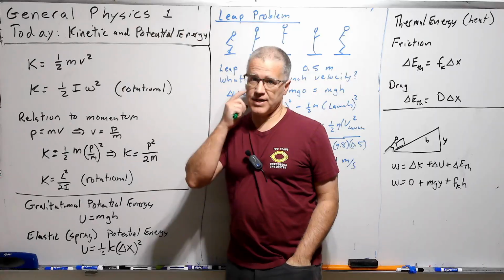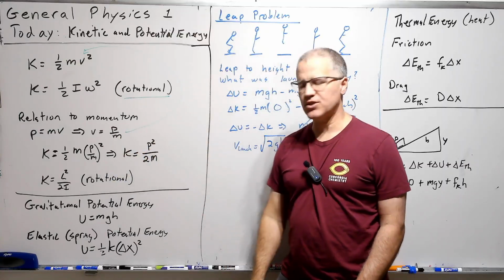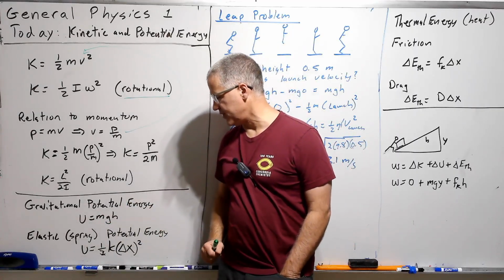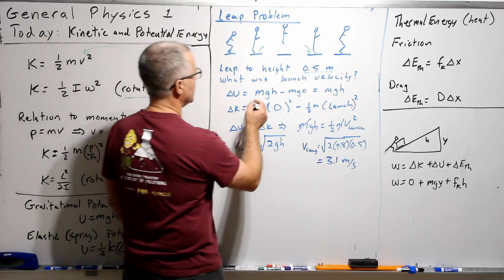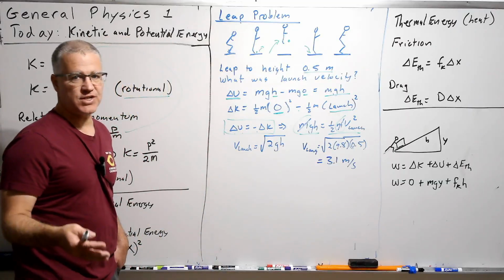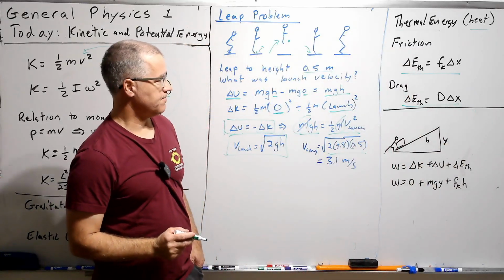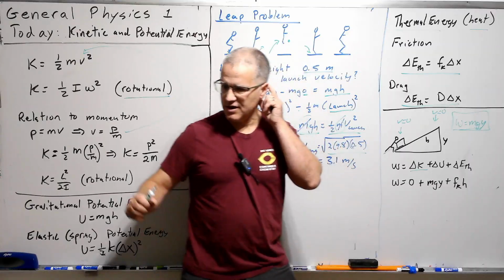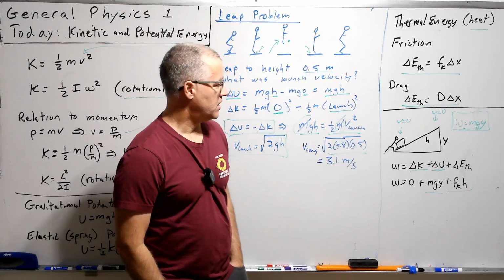General College Physics 1: Lecture: Kinetic & Potential Energy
In this lecture, we introduce the two major forms of mechanical energy. We relate kinetic energy to motion and define potential energy for forces that can be expressed through a position-dependent function. The lecture emphasizes identifying the correct reference level for potential energy and shows how changes in energy connect back to the work done on a system.

Key Concepts
• Kinetic energy
• Potential energy from conservative forces
• Gravitational potential energy
• Elastic potential energy for springs
• Energy diagrams and reference levels

Suggested Textbook
Any non-calculus-based college physics textbook provides a strong supplement.